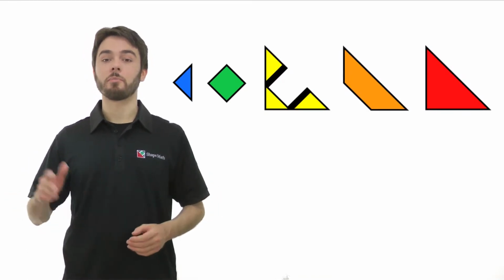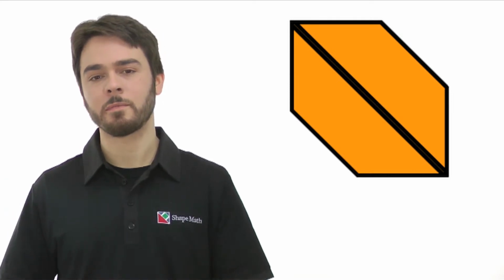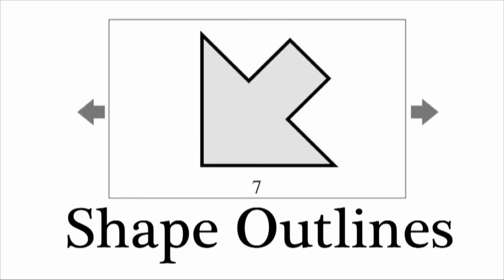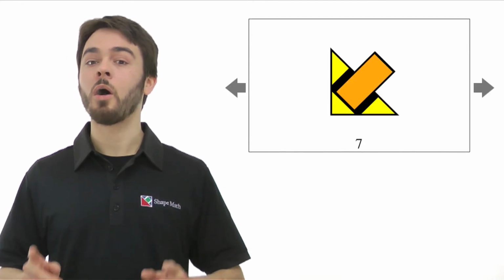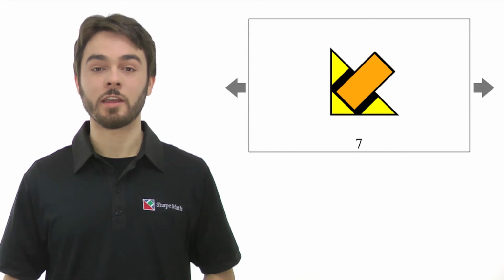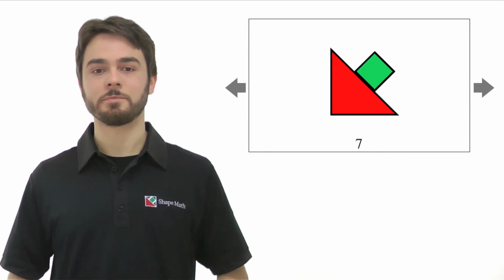The Principles part 2:6 Color (better sound)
This video describes the principles that allow Shape Math to be an effective teaching tool for those with dyslexia and dyscalculia. To find out more check out